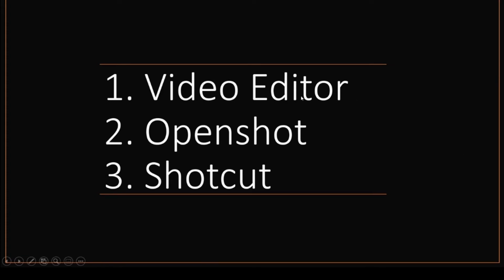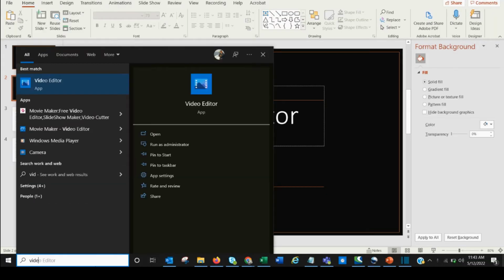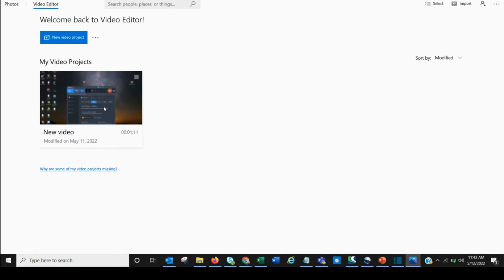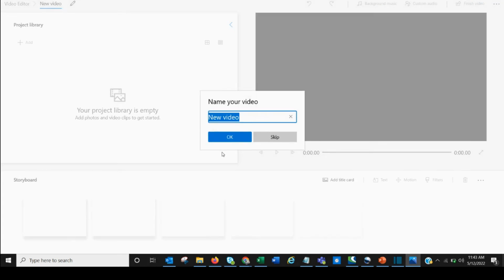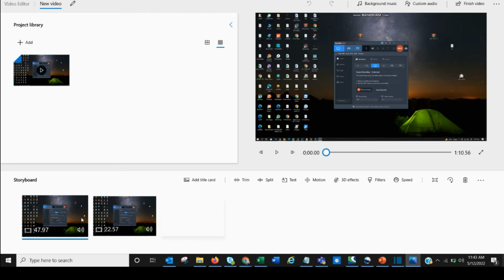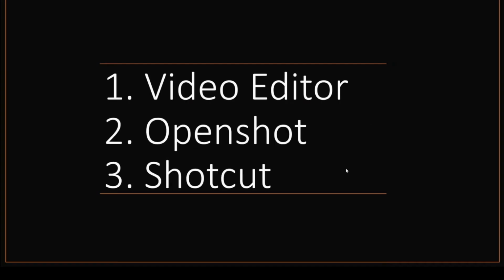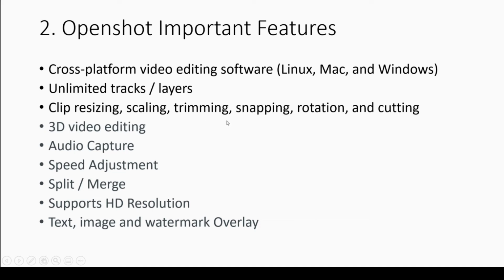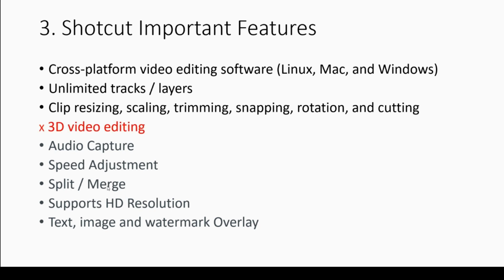FREE Top 3 Easy Video Editing Software (Simple yet Powerful)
Microsoft Windows has made a free video editor with their latest release, which you can use to make good videos. This tutorial first focuses on the Windows 10 free video editor. The best thing about it is the ease of use; it's a basic editing tool that can produce quality results right out of the box.

There are some drawbacks to using AI. Next, we look at the OpenShot video editor. OpenShot is easy to use, quick to learn &amp; surprisingly powerful. We then review ShotCut video editor. It's free &amp; open-source.

This timeline editing software's features include support for a wide range of formats; the need to import files is unnecessary; it offers Blackmagic Design support for input and preview monitoring; and it supports resolutions up to 4k.

Editing takes place on the cut &amp; edit page, visual effects and motion graphics on the Fusion page, color correction on the color page, audio on the Fairlight page, and organization and output of media content and delivery at different stages of production.

👋 Links of the video editing software mentioned in the video content